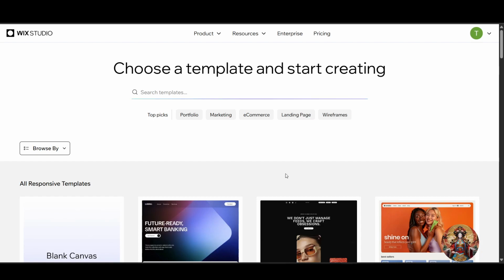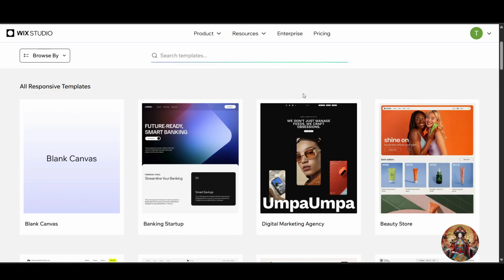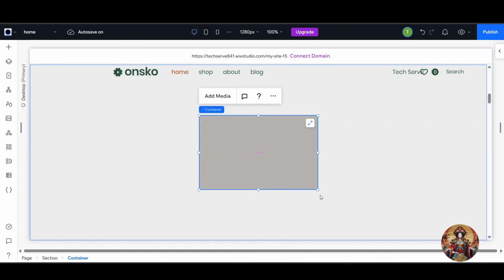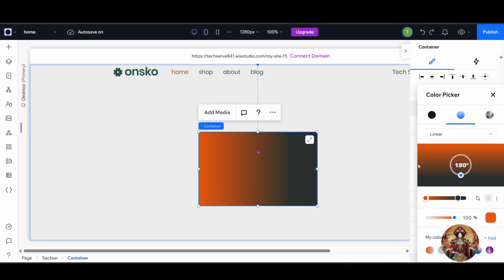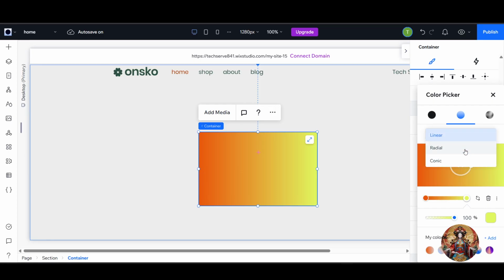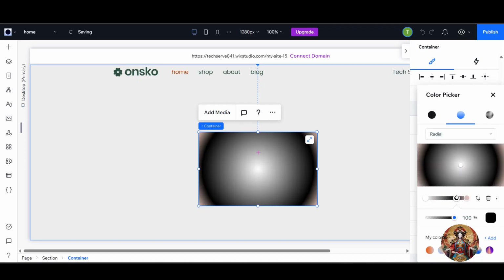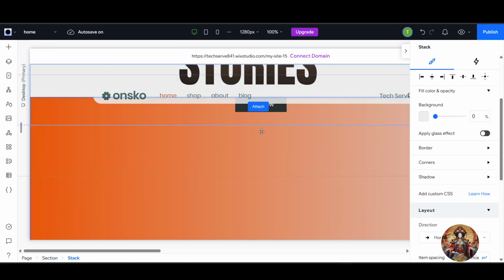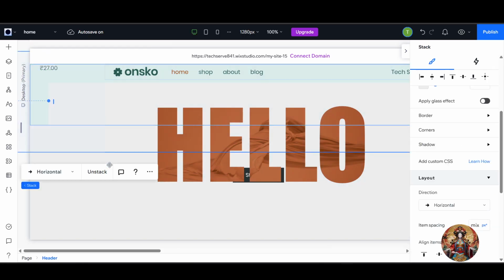How to Create Gradients in Wix Studio | Full Tutorial 2025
🎨✨ Want to add a modern and professional touch to your website with gradients ? This step-by-step tutorial will guide you through how to create gradients in Wix Studio in 2025 . Whether you're designing buttons, backgrounds, or section dividers, this guide will help you implement smooth and visually appealing gradients that enhance your site's aesthetics and elevate user experience.

🔍 What You’ll Learn in This Tutorial:
✅ Understanding the impact of gradients on modern web design and user engagement
✅ Accessing the Wix Editor and navigating to the element where you want to apply a gradient
✅ Adding gradients to backgrounds, buttons, text, or shapes using Wix’s built-in tools
✅ Customizing gradient styles (linear, radial) and adjusting colors, angles, and opacity
✅ Creating multi-color gradients for dynamic and creative designs
✅ Applying gradients to specific sections or elements for a cohesive look
✅ Ensuring gradients are responsive and optimized for mobile devices
✅ Tips for balancing gradients with other design elements to maintain visual harmony

This guide is perfect for anyone using Wix Studio who wants to incorporate gradients into their website without needing advanced design skills. With clear instructions, practical examples, and actionable tips, you'll learn how to create stunning gradients that align with your brand and captivate visitors.

🌟 Key Features Covered:

Step-by-step process for creating and customizing gradients in Wix Studio
Tools for applying linear, radial, and multi-color gradients to various elements
Tips for ensuring gradients are responsive and visually balanced
Best practices for integrating gradients into your overall design strategy
🔗 Additional Resources:
For more tutorials on Wix Studio, web design, and creative tools, subscribe to our channel and check out our blog for detailed guides on leveraging technology to enhance your website's functionality and aesthetics.